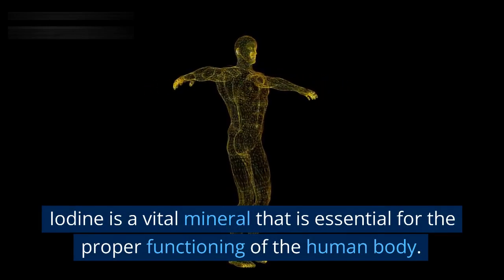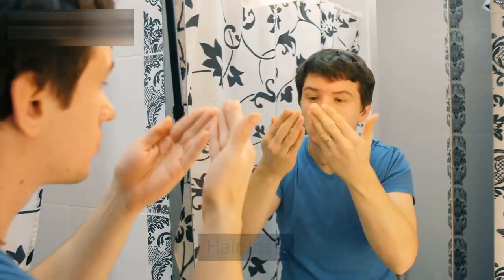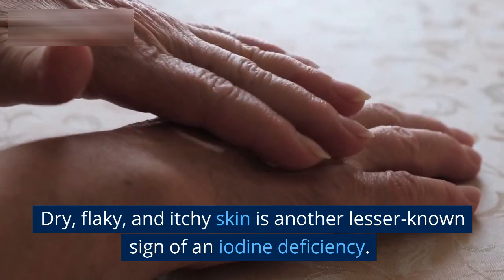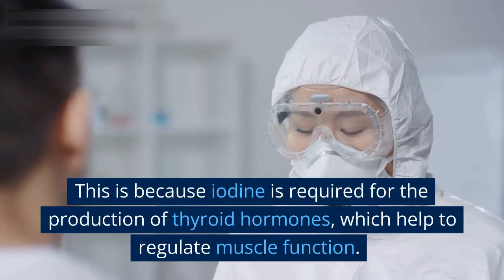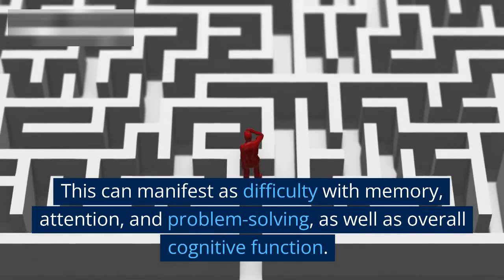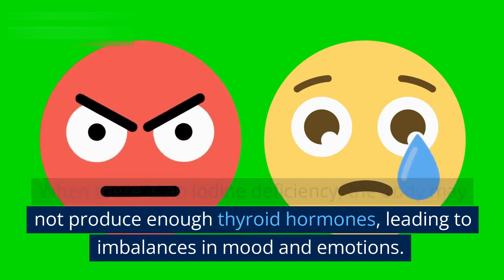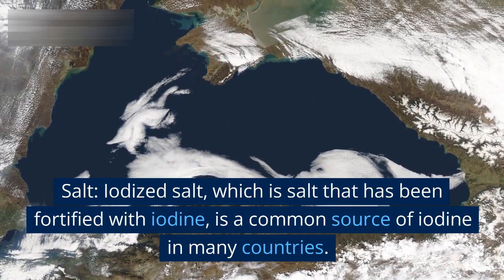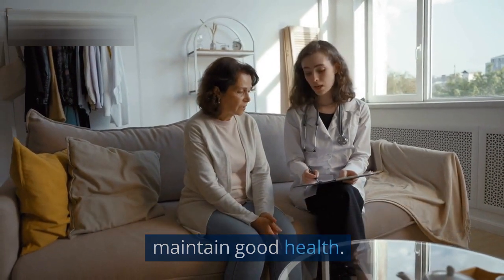The 5 Signs and Symptoms of an Iodine Deficiency You've Never Heard in 2023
In this video, we'll discuss the 5 signs and symptoms of an iodine deficiency that you might not have heard of before in 2023. Iodine is a crucial mineral that plays a significant role in the functioning of the thyroid gland and the production of hormones that regulate metabolism. However, an iodine deficiency can lead to various health issues that are often overlooked.

In this informative video, we'll explore the lesser-known symptoms of an iodine deficiency, including fatigue, hair loss, brain fog, weight gain, and muscle weakness. We'll also provide tips on how to increase your iodine intake through diet and supplements.

We cover this iodine deficiency, health tips, thyroid health, healthy lifestyle, health education, nutrition, vitamins, minerals, metabolism, brain function, fatigue, hair loss, weight gain, muscle weakness, 2023,

 Introduction: Iodine deficiency in 2023
Health benefits of iodine
Hypothyroidism
Iodine deficiency symptoms
Learn more about iodine!

Today, we're going to talk about the signs and symptoms of iodine deficiency in 2023.

Many people have low iodine. You're likely iodine deficient unless you consume shellfish, seaweed, sea kelp, or vegetables grown on the coast.

The level of iodine in your body really depends on the level of iodine in the food you eat and the soil it's grown in in 2023.

If you're deficient in iodine, you could end up with a hypothyroid condition.

The top symptoms of hypothyroidism include:
 • Swelling in the lower part of the neck
 • Difficulty losing weight
 • Dry hair and dry skin
 • Thinned hair
 • Constipation

Overlooked signs of an iodine deficiency:
1. Estrogen dominance. Iodine helps regulate estrogen and helps prevent estrogen dominance. It also supports detoxification.

2. High cortisol levels. Iodine helps normalize cortisol levels.

3. A hypothyroid condition. Hypothyroidism can cause the cholesterol in your body to be elevated but unusable for making vitamin D, cell membranes, and bile.

4. Side effects when consuming soy products. Iodine helps buffer the estrogen effects of consuming soy products.

5. Hashimoto's. You still need iodine if you have Hashimoto's, but not excess iodine. You may also need selenium, zinc, vitamin D, and myoinositol.

Here, you'll find everything you need to know about living a low-carb, high-fat lifestyle. We'll share delicious keto recipes, meal prep tips, success stories, and all the latest information on the benefits of the keto diet. Whether you're just starting out on your keto journey or you're a seasoned pro, we've got you covered.

     The ketogenic diet, or keto diet for short, is a low-carbohydrate and high-fat diet that has been shown to have numerous health benefits. When you follow a keto diet, your body enters a metabolic state called ketosis, where it becomes more efficient at burning fat for energy. This can lead to weight loss, increased energy levels, and improved blood sugar control.

See you in the comments! The 5 Signs and Symptoms of an Iodine Deficiency You've Never Heard in 2023